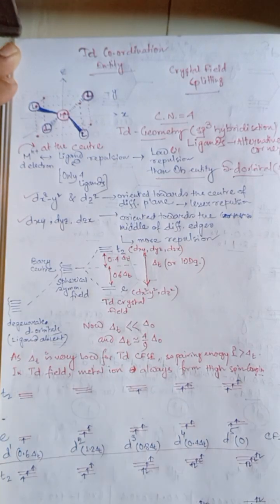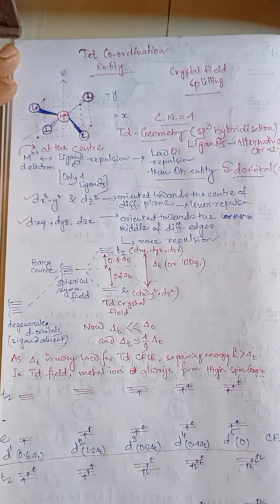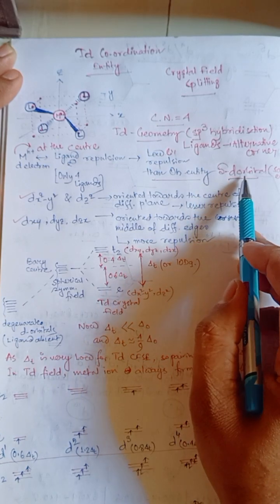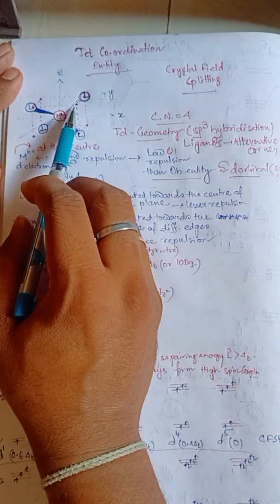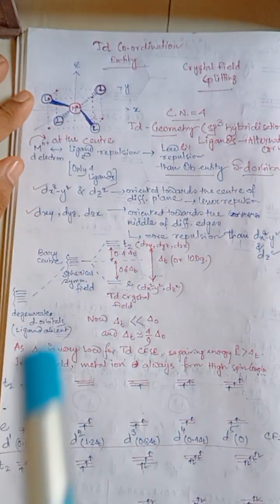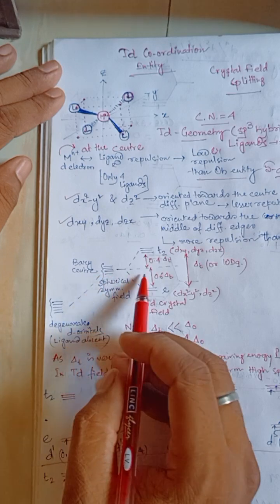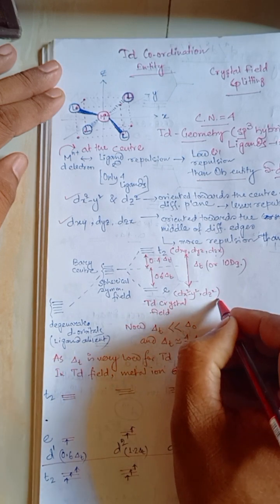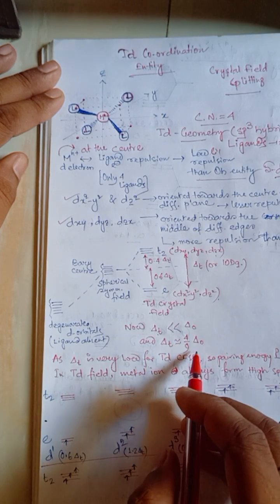cfse chemistry ncert 12th little learning coordination geometry notes